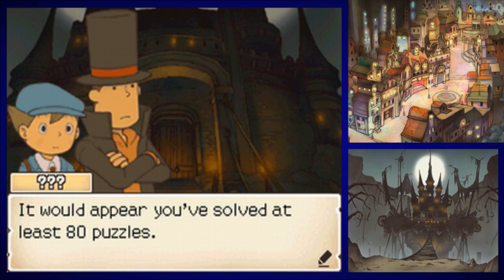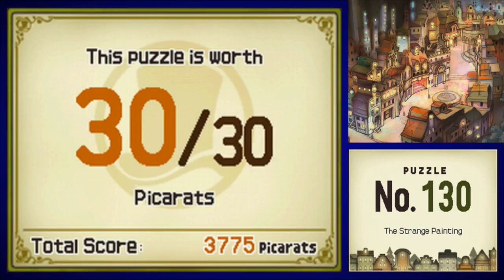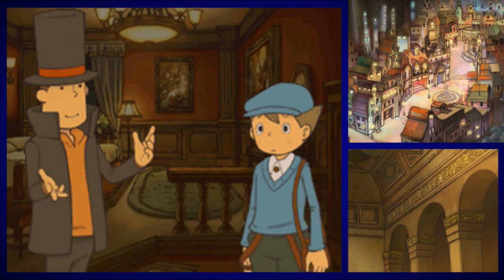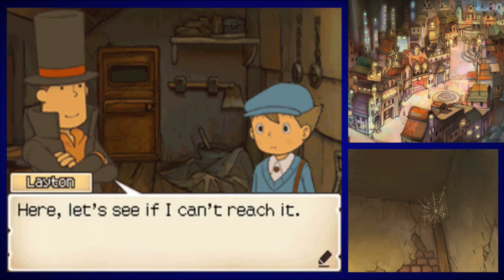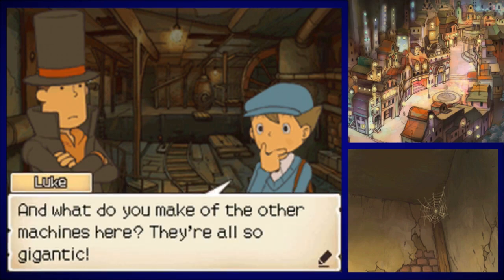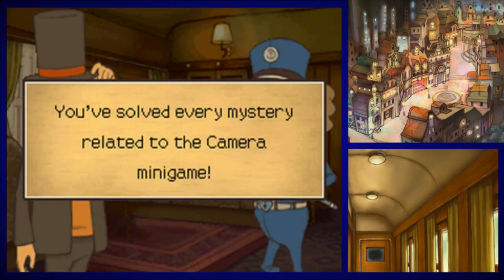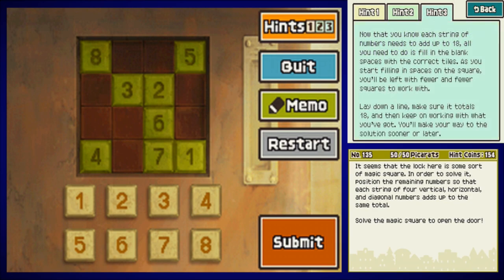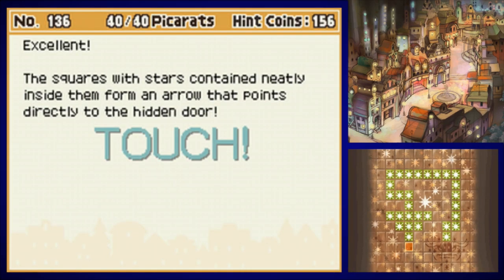Professor Layton and the Diabolical Box - Episode 21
We finally come face to face with the infamous vampire of Folsense.

Skip Puzzle No. 130 6:42

Skip Puzzle No. 131 12:00

Skip Puzzle No. 133 14:50

Skip Puzzle No. 134 19:29

Skip Puzzle No. 088 22:11

Skip Puzzle No. 135 25:37

Skip Puzzle No. 136 28:40